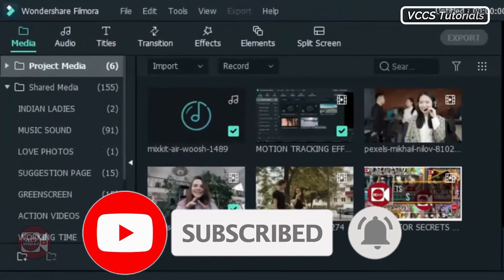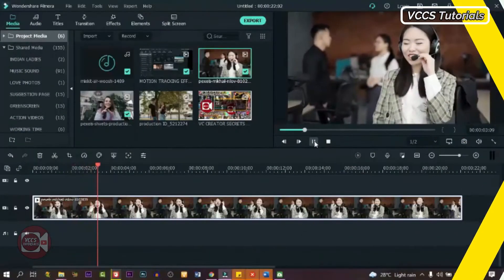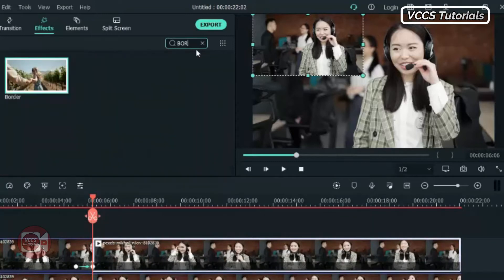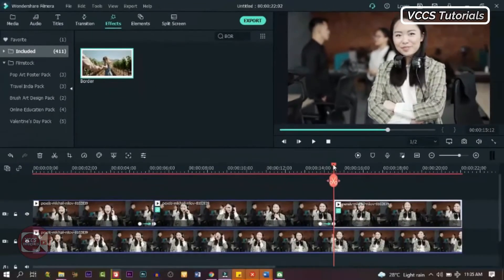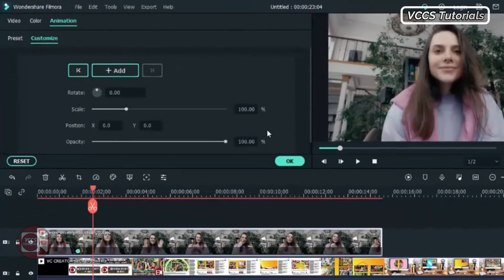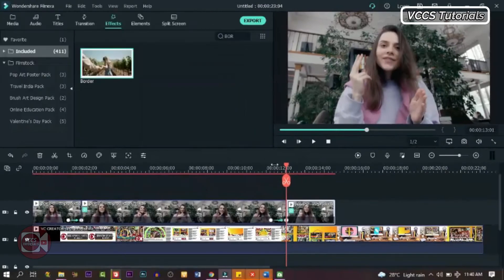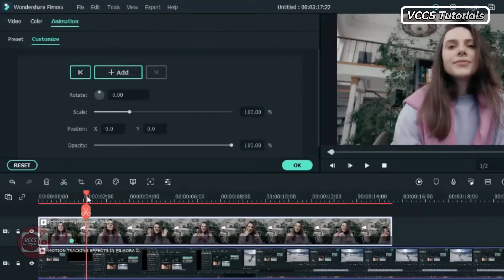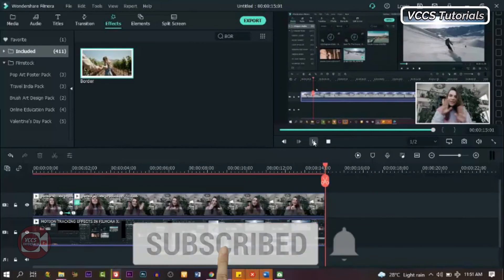Shrink Screen Motion HACKS In Filmora X Tutorials 2021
Do you want to go from Full screen down into the corner? This shrink screen motion hack will show you how to do it quick and easy.